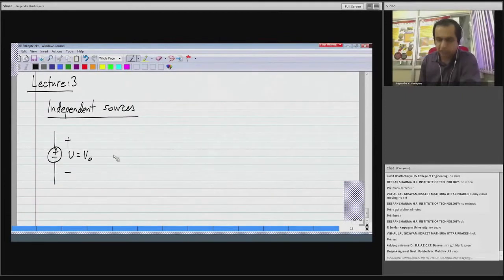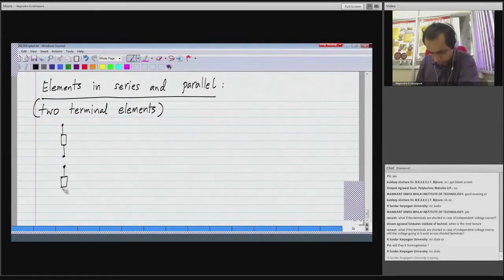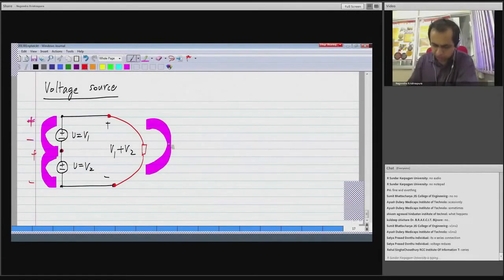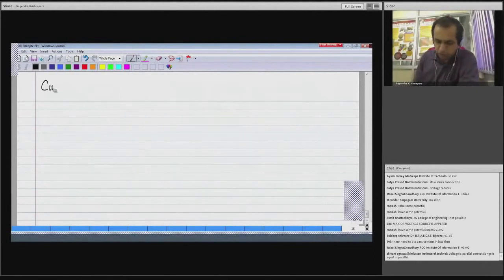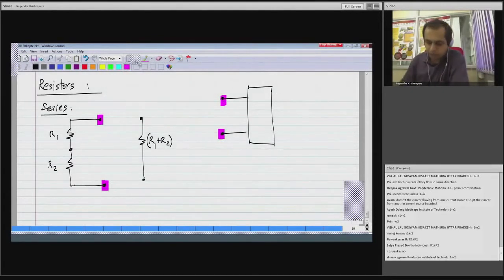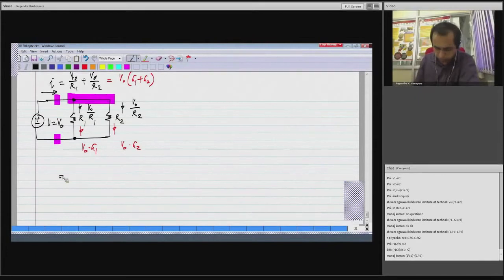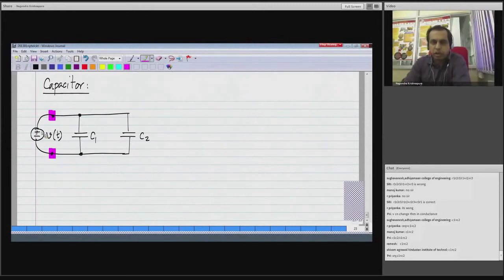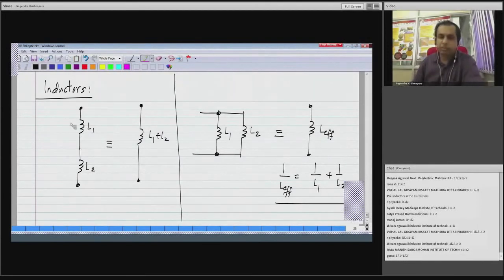Parallel Series connections of sources